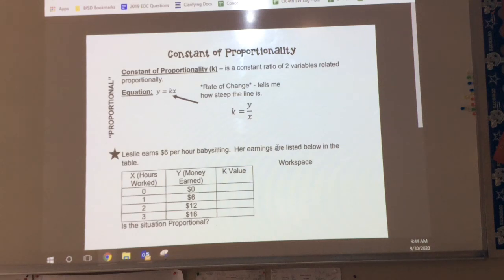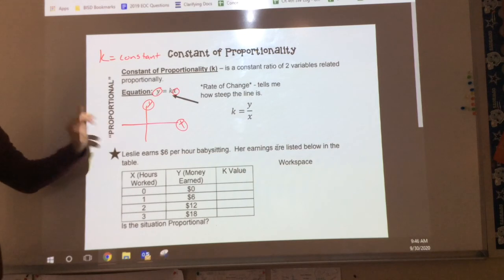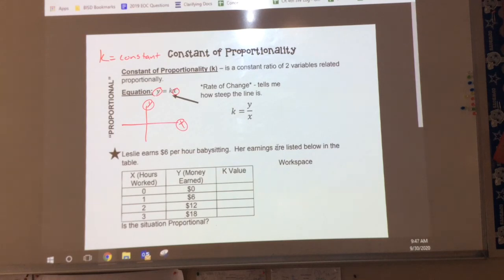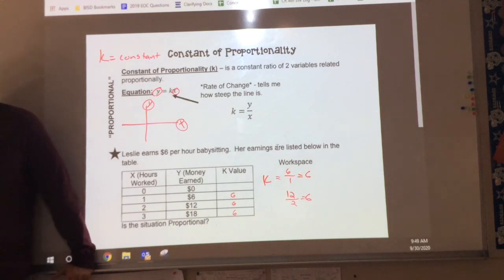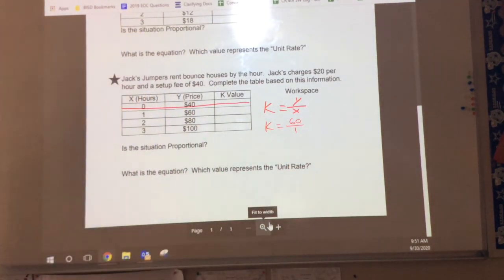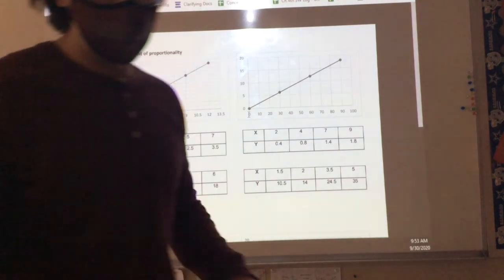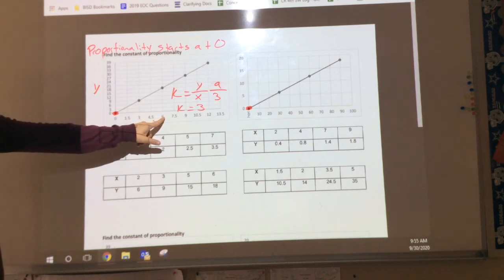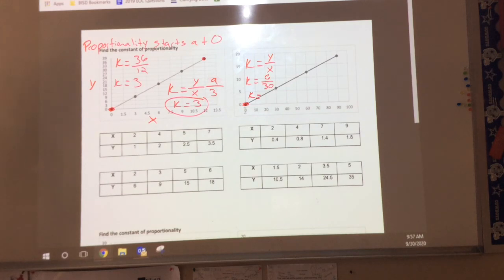Constant of Proportionality 1